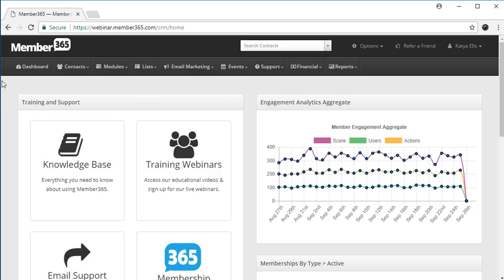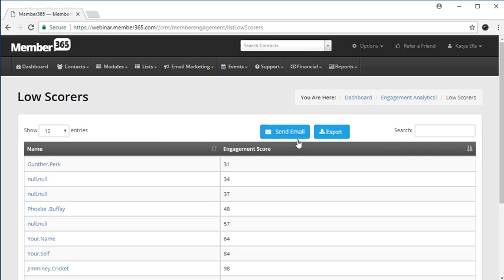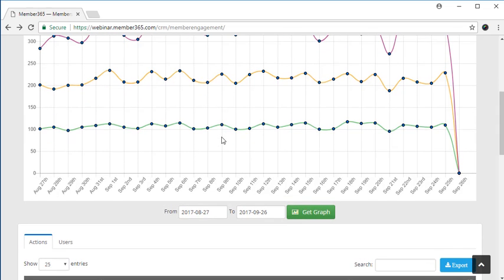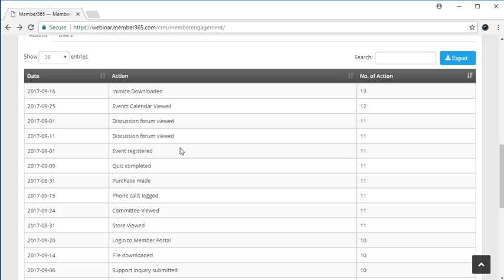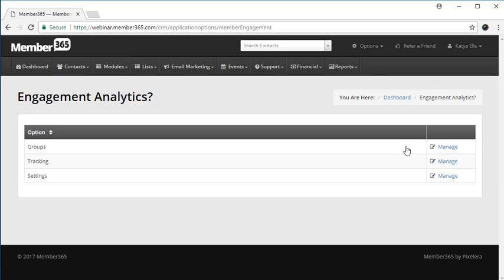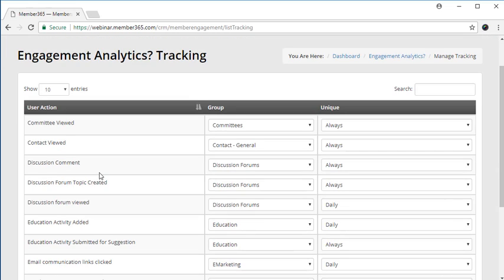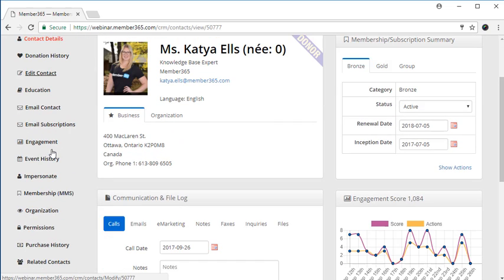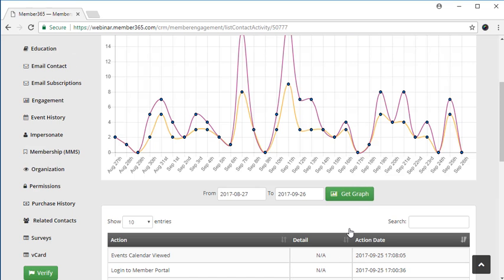Member365's Memebr Engagement Webinarwiht Kat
Engagement Webinar - Configure engagement analytics to match the priorities in your organization.